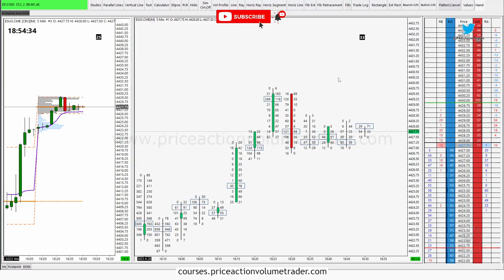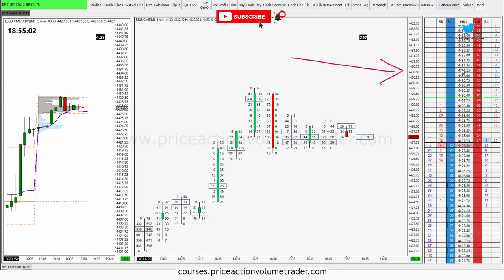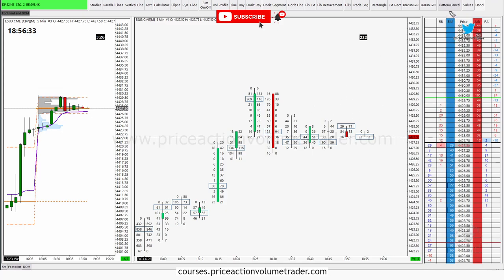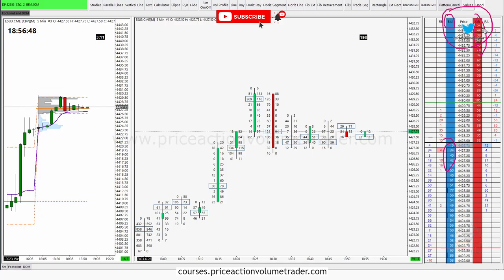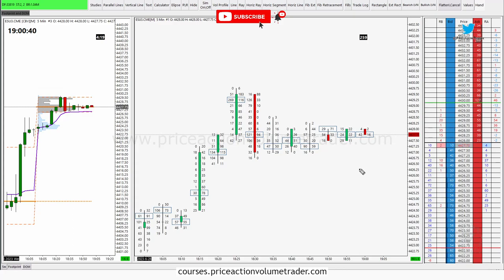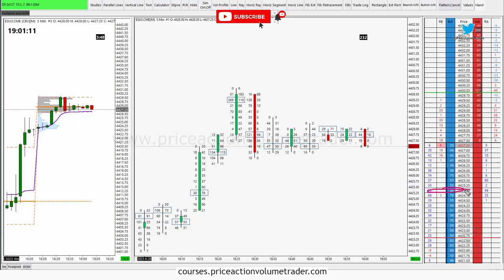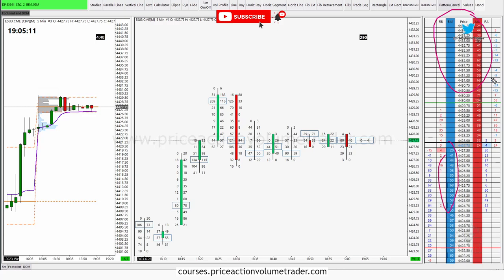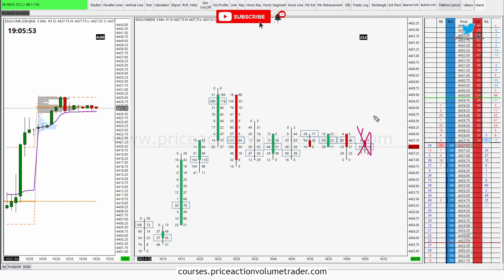Understanding The Differences Between a DOM and Footprint Chart